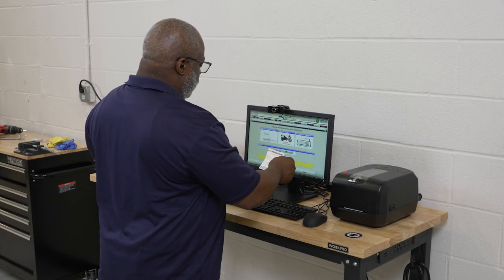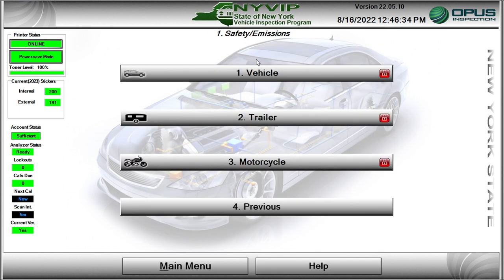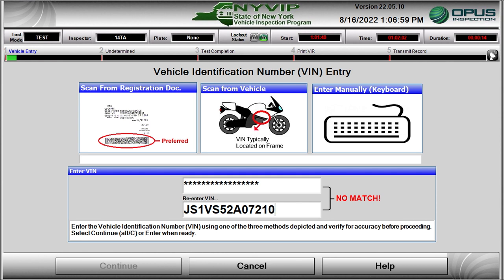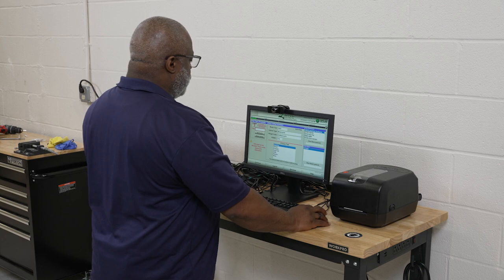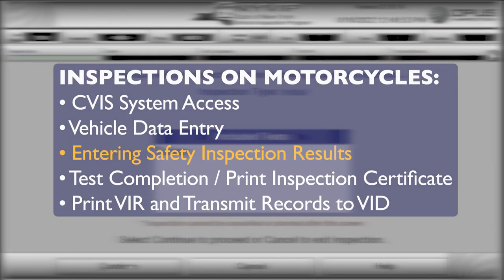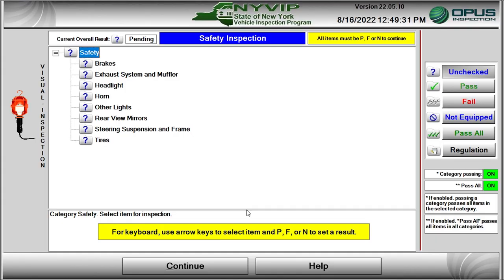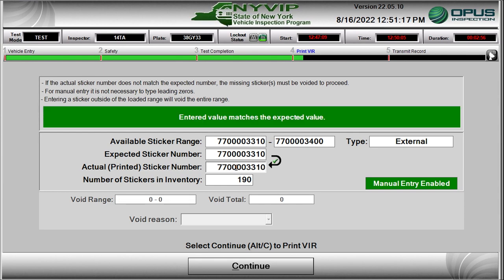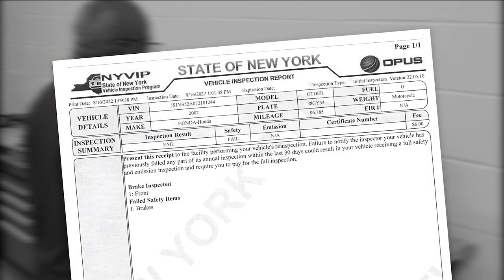Safety Inspections (Motorcycle & Trailer)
NYVIP3